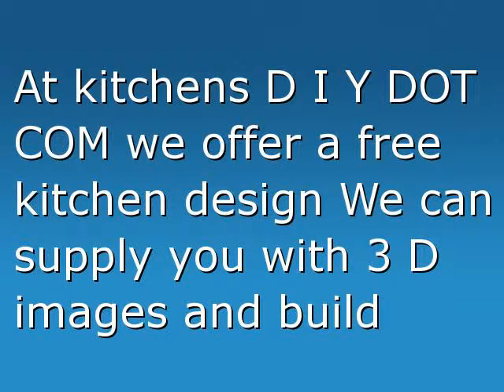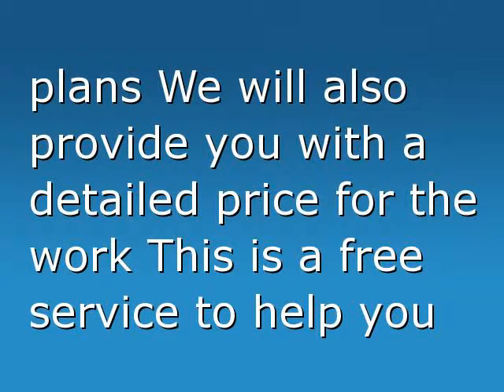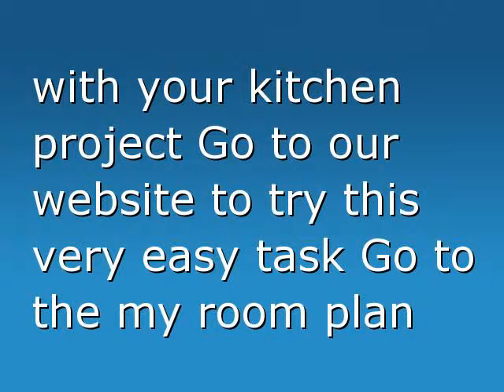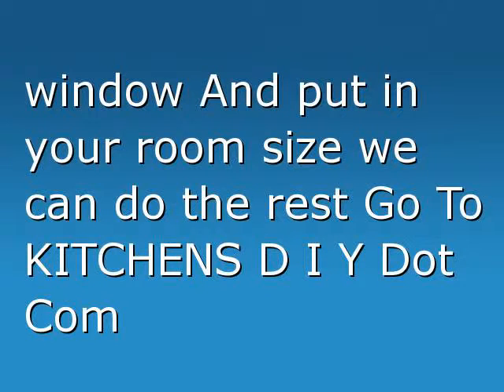Kitchen Designer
Let us be your kitchen designer